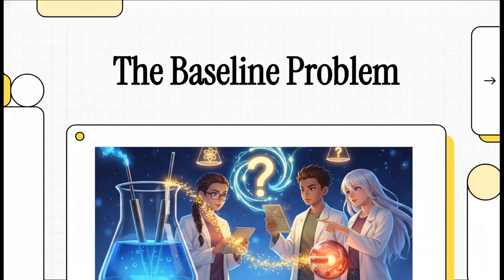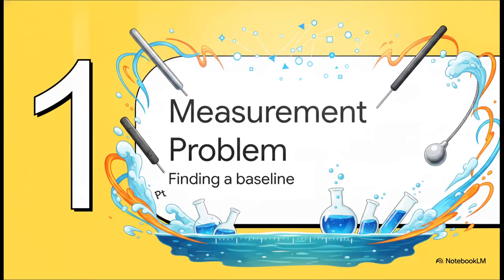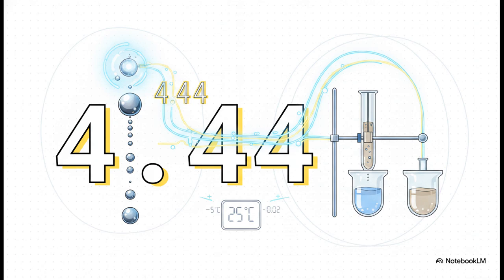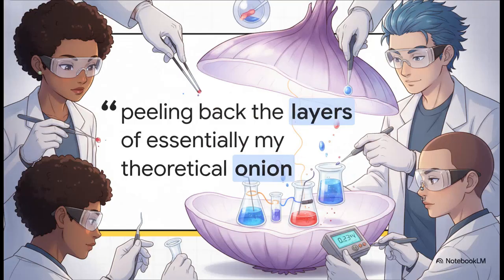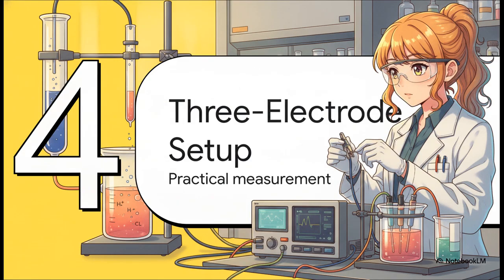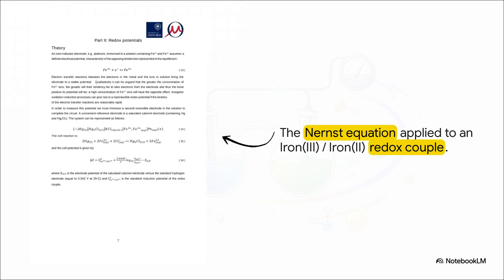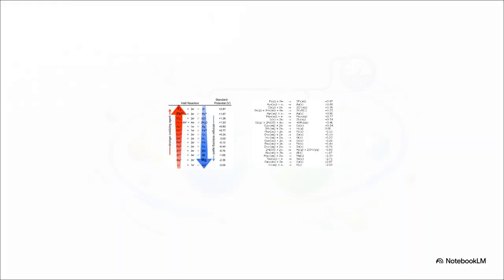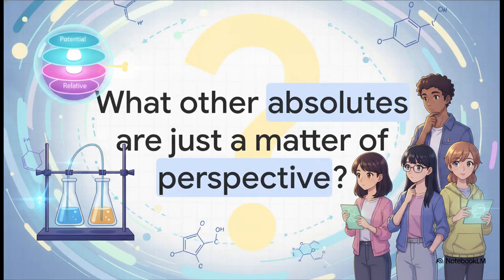Measurement of Electrode Potential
In this experimental video, we demonstrate the Measurement of Electrode Potential using an electrochemical cell. This practical explains the fundamental concepts of electrode potential, standard electrode potential, oxidation, reduction, and cell potential with a step-by-step laboratory procedure.